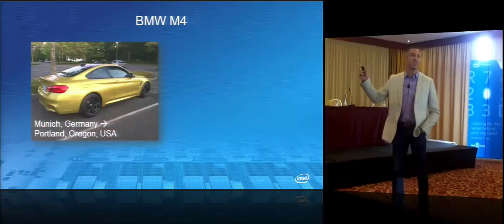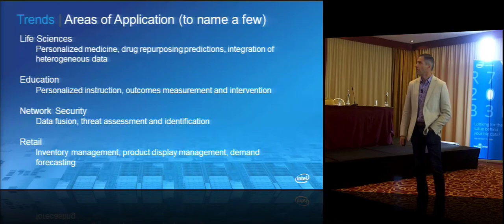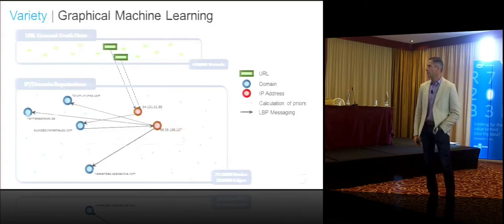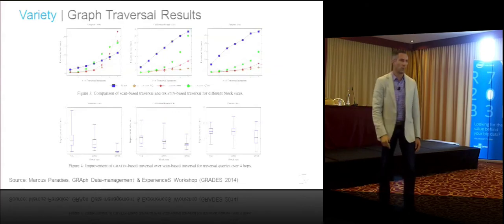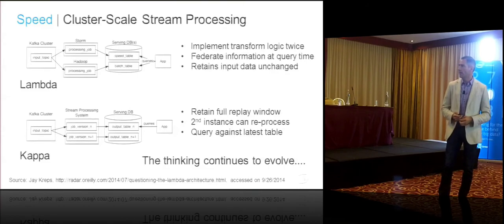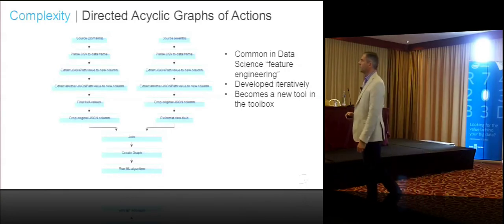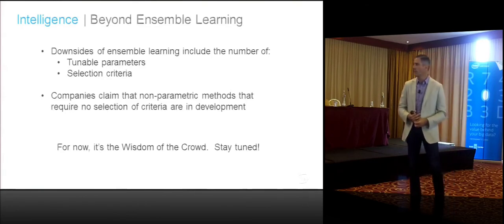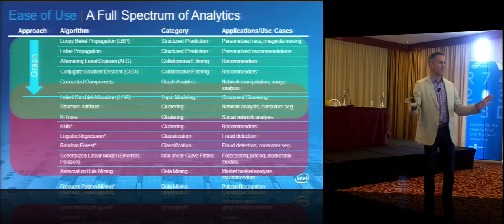The Analytics Frontier of the Hadoop Eco-System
In this video from the ISC Big Data'14 Conference, Ted Willke from Intel presents: The Analytics Frontier of the Hadoop Eco-System.

"The Hadoop MapReduce framework grew out of an effort to make it easy to express and parallelize simple computations that were routinely performed at Google.  It wasn’t long before libraries, like Apache Mahout, were developed to enable matrix factorization, clustering, regression, and other more complex analyses on Hadoop.  Now, many of these libraries and their workloads are migrating to Apache Spark because it supports a wider class of applications than MapReduce and is more appropriate for iterative algorithms, interactive processing, and streaming applications.  What’s next beyond Spark?  Where is big data analytics processing headed?  How will data scientists program these systems?  In this talk, we will explore the current analytics frontier, the popular debates, and discuss some potentially clever additions.  We will also share the emergent data science applications and collaborative university research that inform our thinking."